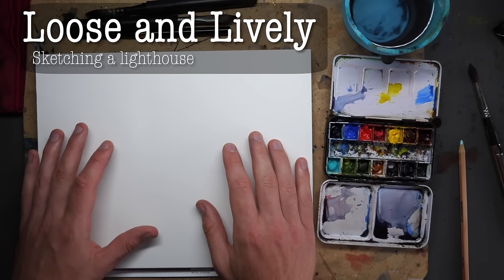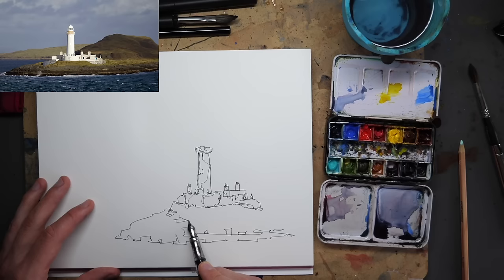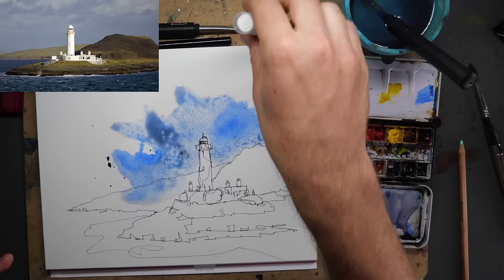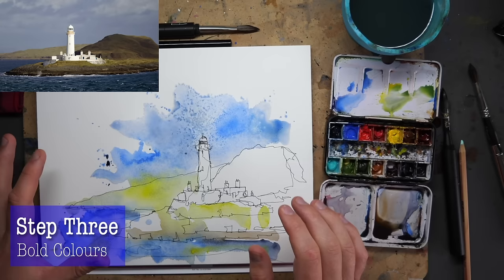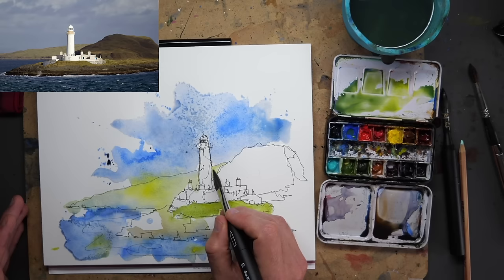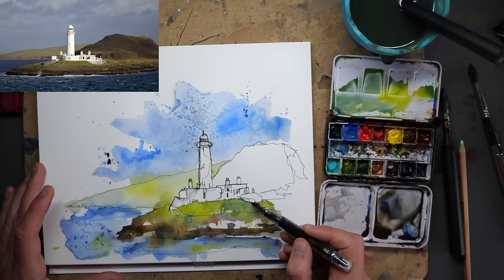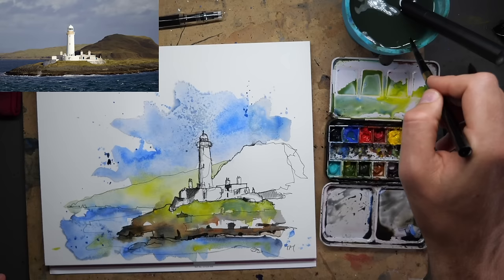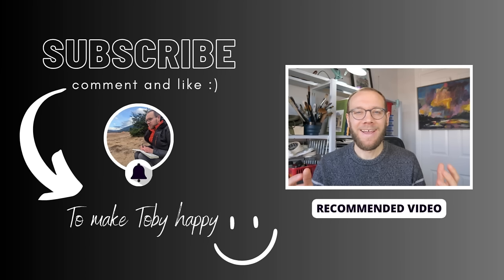Relax and Sketch | Quick Watercolour Tutorial for Beginners - My Top Technique!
Unlock the secrets to my all-time favourite loose and lively sketching technique using ink and watercolour techniques. 🎨

Join us in this beginner-friendly tutorial as we dive into quick sketching mastery in this step-by-step tutorial.

Discover the art of creating dynamic sketches that pop with energy and personality. Whether you're a budding artist or seasoned pro, this technique will elevate your skills to new heights.

Don't miss out – watch now and revolutionize your sketching game! 👇👀

Audio Credits:
httpcreativecommons.orglicensesby4.0

00:00 Introduction
00:17 Step One - Shapes
03:25 Step Two - Loose Colours
07:13 Step Three - Bold Colours
11:30 Step Four - More Ink
13:53 Step Five - Final Touches